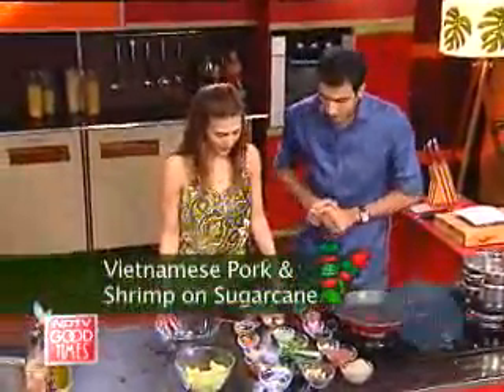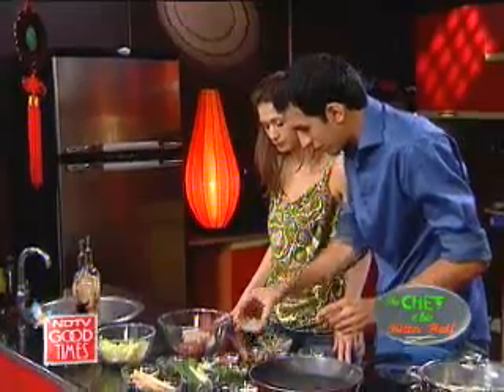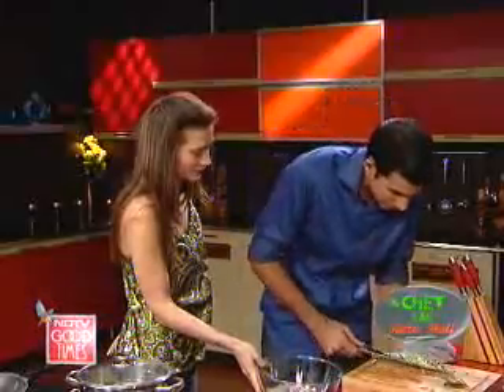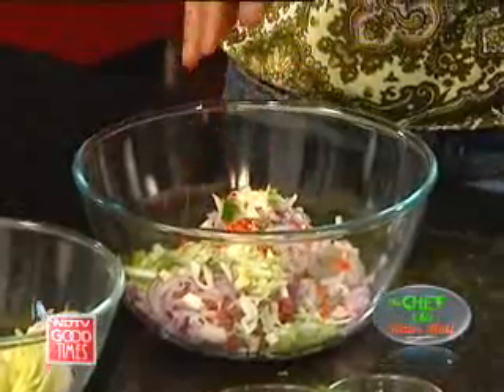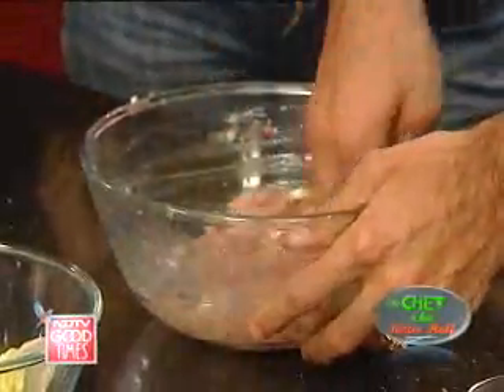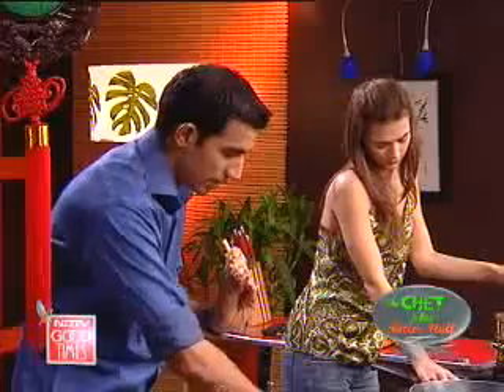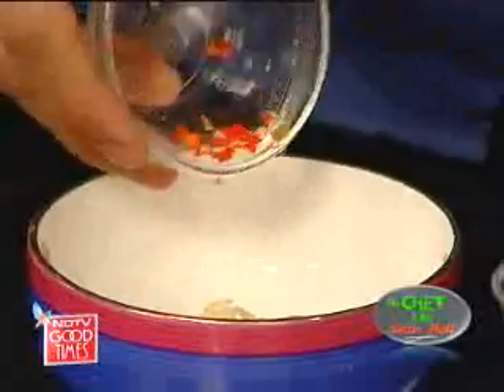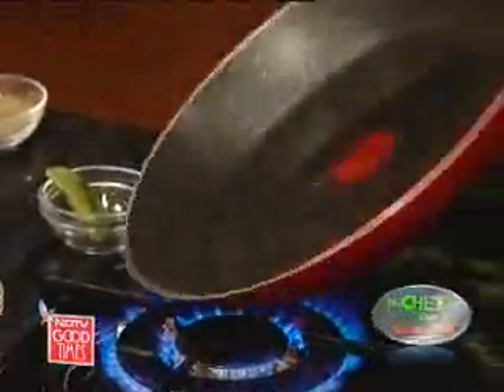Cooking Siagon style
The Chef & His Better Half - Asian food recipes, from Burma to Thailand.